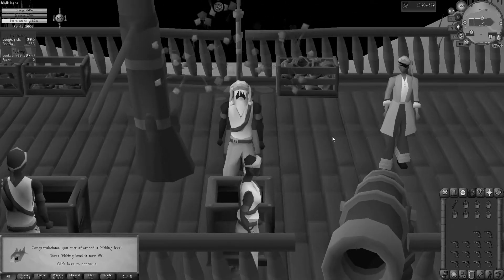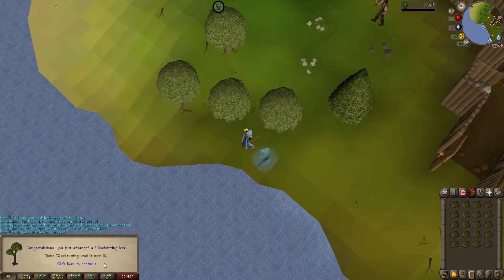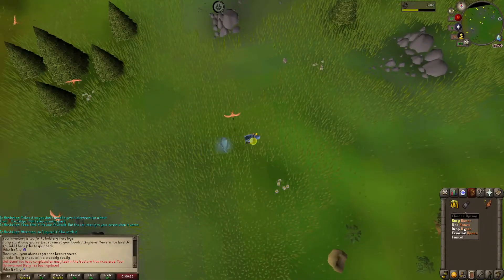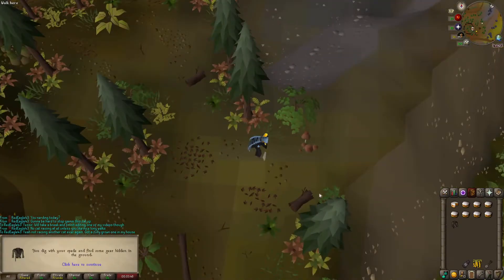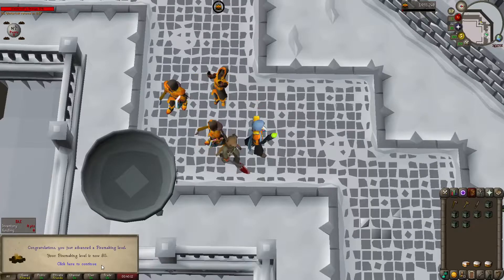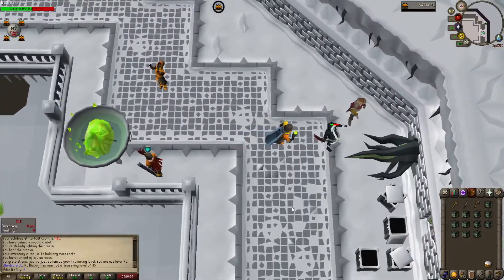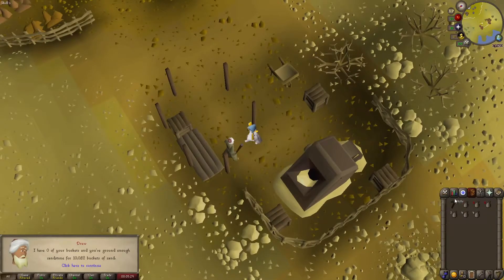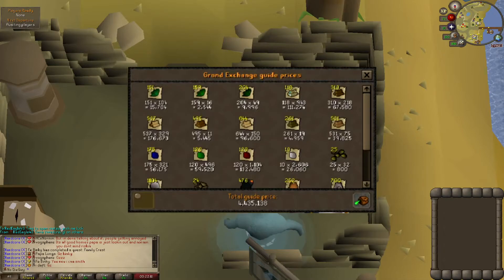[OSRS HCIM] Road to Max #4 - 99 Firemaking in a WEEK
In this episode, we start and finish our Wintertodt grind :)

Intro: 0:00-0:59
Sponsor (Sike): 1:00 - 2:00
Wintertodt Requirements: 2:01 - 5:36
Wintertodt Grind: 5:37 - 9:08
99 Firemaking: 9:09 - 10:06
Witch's House & Sandstone: 10:07 - 11:11
Opening Crates & Rough Price Check: 11:12 - 12:28
Conclusion: 12:29 - 14:25